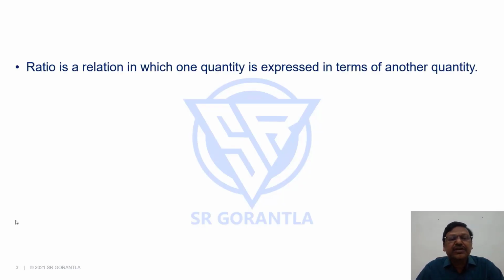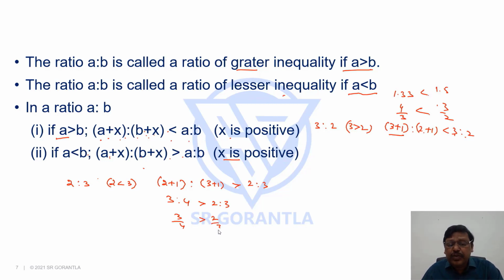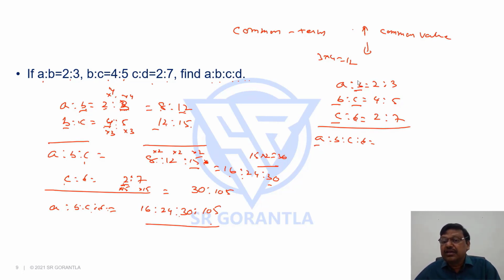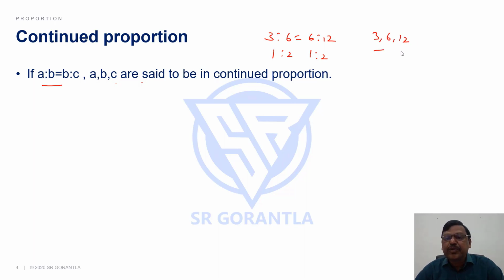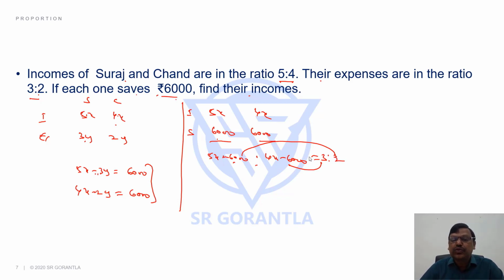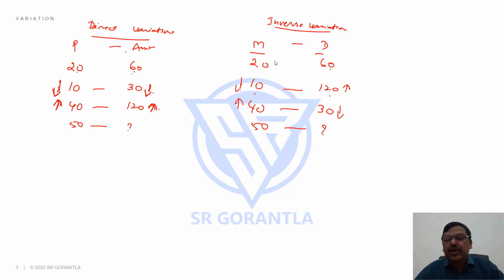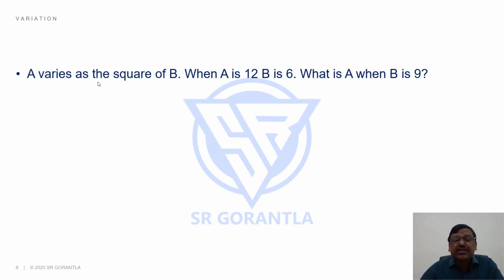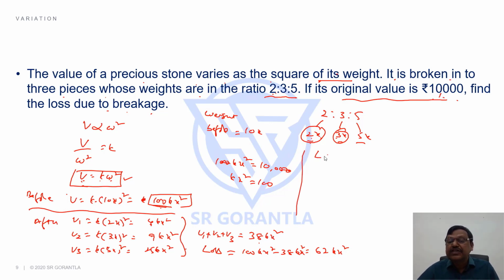RATIO-PROPORTION-VARIATION | CAT, GRE, GMAT, Bank, SSC Exam | SR Gorantla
In this video you can find  concepts and questions on   RATIO-PROPORTION-VARIATION .It is  useful for students preparing for CAT and other MBA entrances/GRE/GMAT/BANK PO/BANK CLERICAL/ SSC/ CRT/CSAT/CLAT/IPM/FPM/GATE and other state/central govt. recruitment exams.